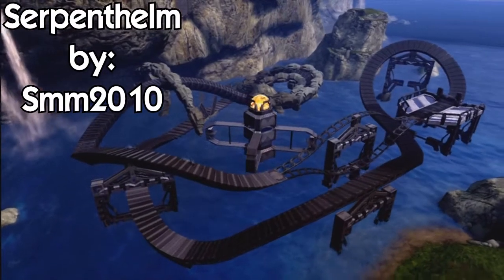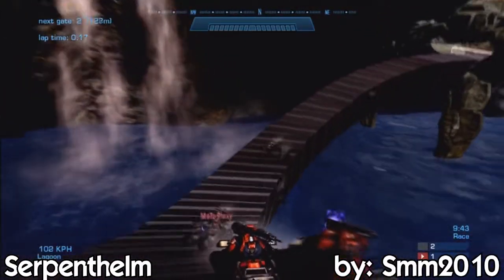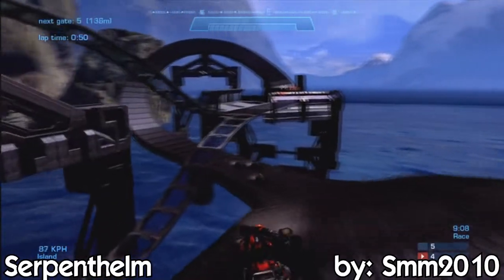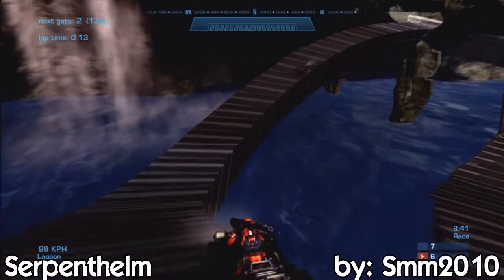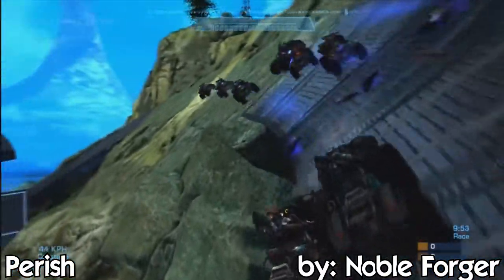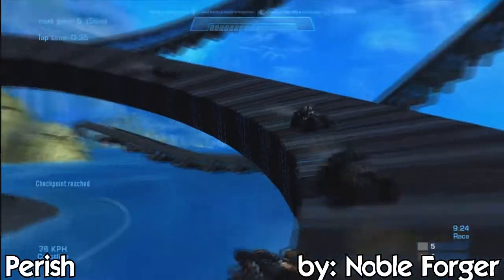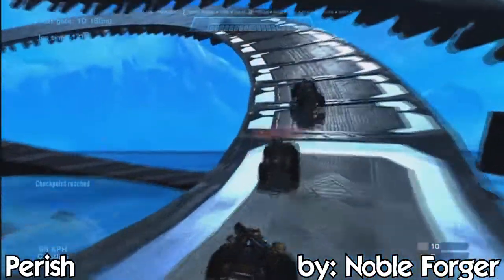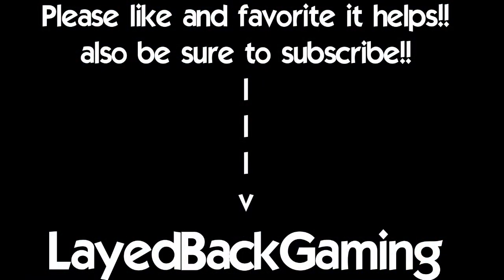Halo Reach Racetracks Episode 15: Serpenthelm & Perish